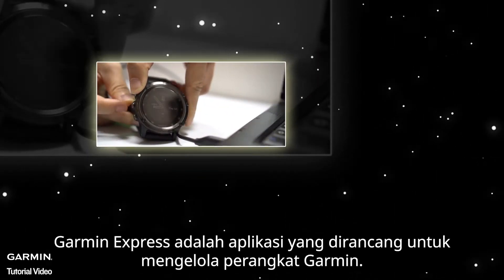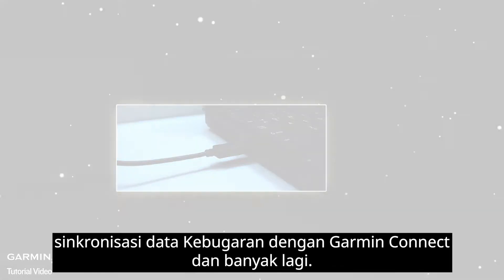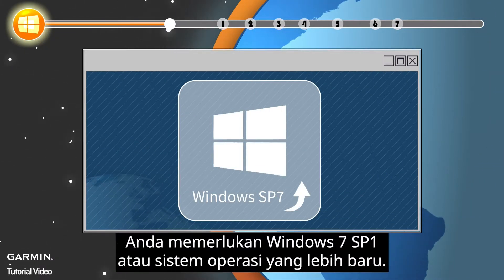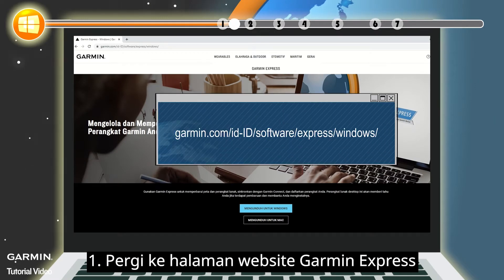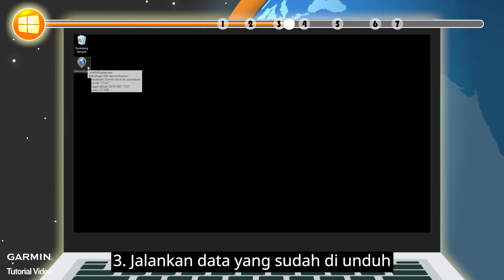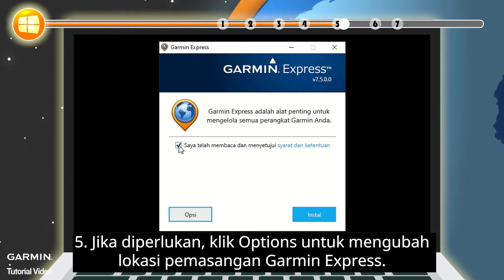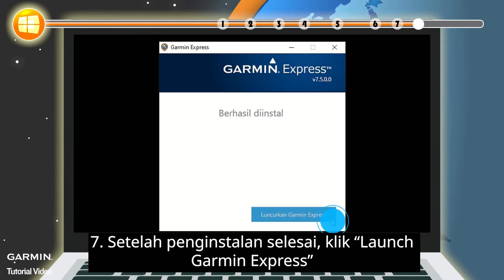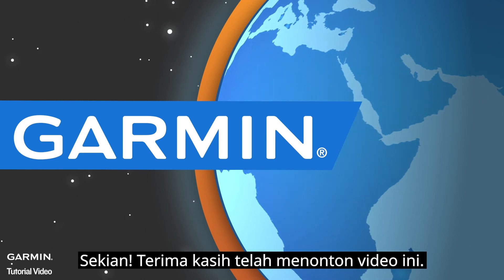Tutorial – Cara Menginstal Garmin Express – WINDOWS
Video ini akan menunjukkan cara menginstal Garmin Express di PC Anda.